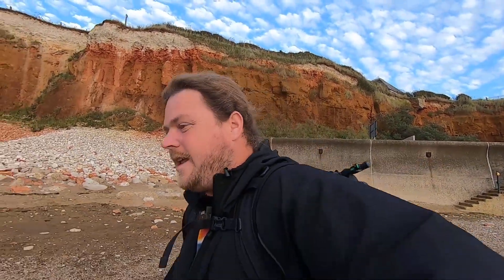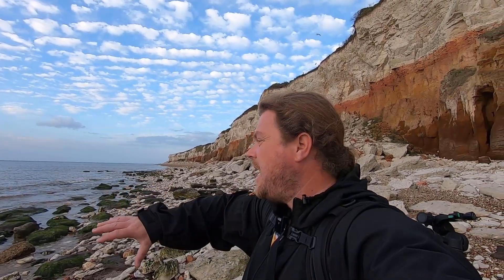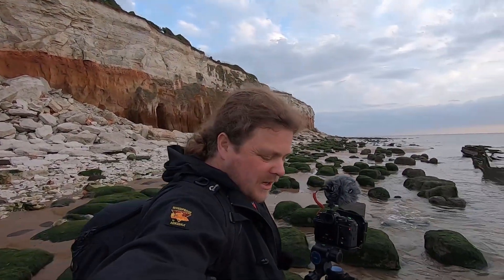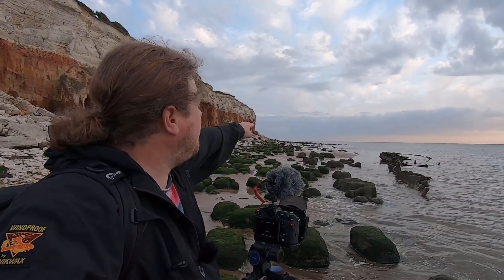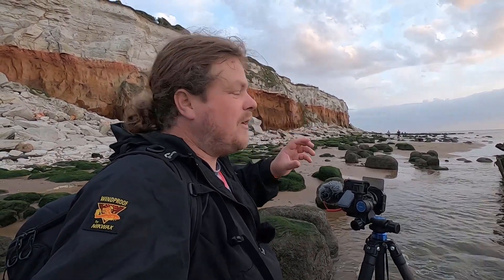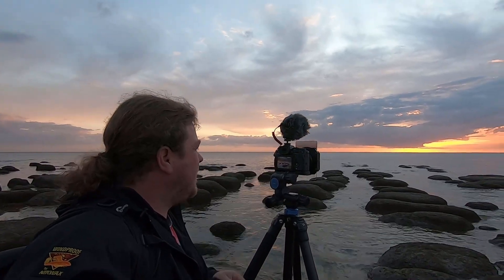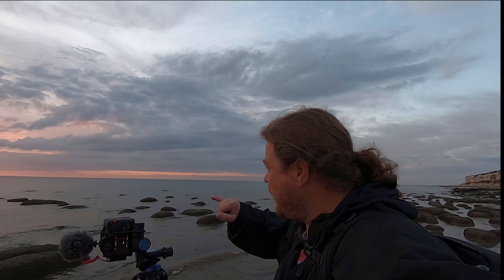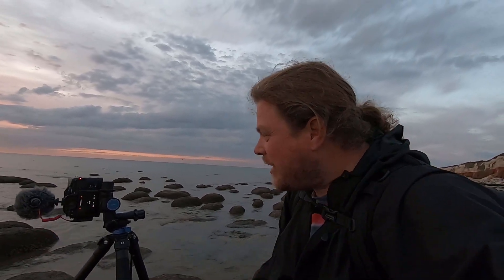Wandering along the Hunstanton coast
Exploring the North Norfolk coast at Hunstanton.
In this video, I spend a sunny evening sunset photographing the well-known trawler wreck and rocks.
Shooting long exposures and making use of the Reverse grad filter

I spent a good few hours here as the tide started to roll out, but as a bank of cloud rolled in partly covering what would have been a terrific sunset.

Equipment used.

Fujifilm X-T3 and 10-24mm.

Benro Mach 3 Tripod and geared head